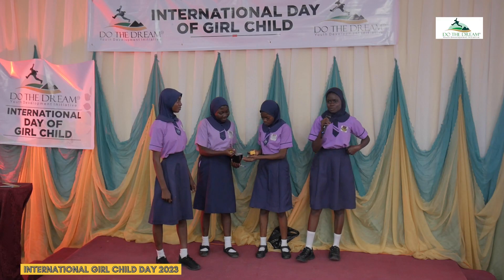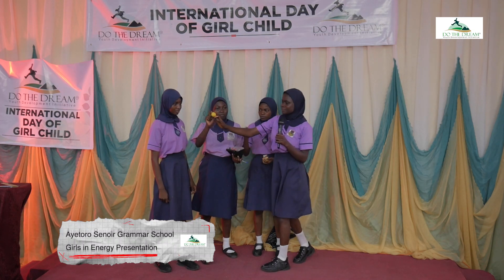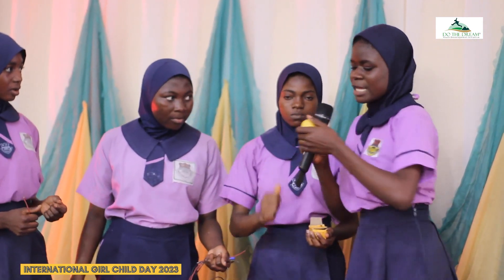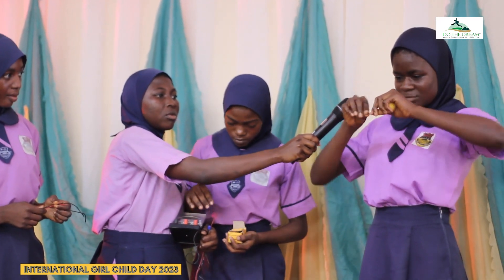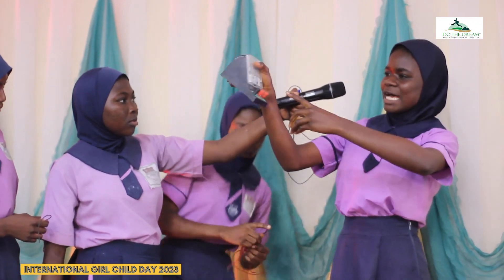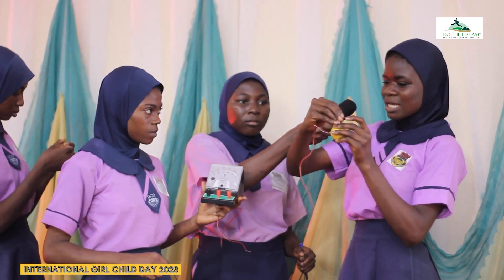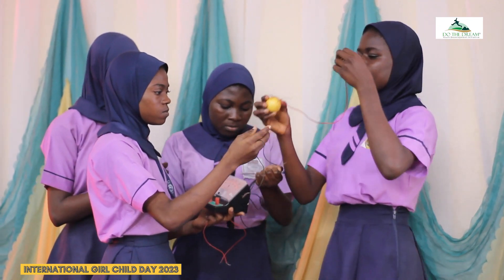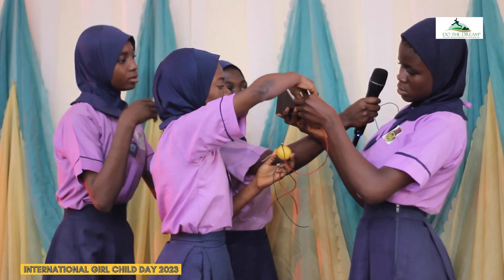Ayetoro Senior Grammar School Presentation- Girls in Energy Project Inauguration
DoTheDream Youth Development Initiative (YDI) is a nongovernmental, nonreligious organization that focuses on using both formal and informal education as a creative tool for developing and empowering youths towards promoting positive change in the society. An organisation in Special Consultative Status with the United Nations Economic and Social Council (ECOSOC) in New York, Geneva and Vienna, has the vision of Building Youths for Sustainable Development.
The 2023 International Day of Girl Child is in Collaboration with the Lagos State Ministry of Basic Education, Office of the Sustainable Development Goals featuring over 300 Secondary School Girls from the Six Educational Districts in Lagos State with the theme, "Invest in Girls' Rights: Our Leadership, Our Well-being."
The program feautures eminent personalities who have great passion to impact Gilrs are; the Chairman of the Board of DoTheDream YDI -Oluwatoyin Aromire, the Board of Trustees of DoTheDream YDI Tinuke Bosun -Okusaga, Tunbosun Afolayan, also the Founder and CEO of DoTheDream YDI Adebusuyi Olutayo Olumadewa.
Folake Odediran - ( Strategic Leadership & General Management ) ably represented by Mrs Idowu Olabintan -the Country Human Resources Business Partner & DE&, Mrs Bridget Elesin - Family Life Coach, Abiodun Adewale of DoTheDream YDI and Mrs Joke Ogunojemite -representing the Permanent Secretary, Office of the SDGs Lagos State Mrs Abosede George are eminent personalities that presented impactful teachings that encourages interests and Influence.
The Event started with National Anthem of Federal Republic of Nigeria led by the Founder & CEO followed by the intoduction of the speakers both online and offline. Welcome address was delivered by Oluwatoyin Aromire where he charged the delegates to champion the cause of the change that makes the wheels spin.
A message from Board of Trustees of DoTheDream by Tunbosun Afolayan whose speech centred on celebrating the limitless potential and resilience reminds of the transformative power that education, support, and equal opportunities can have on the lives of young girls.